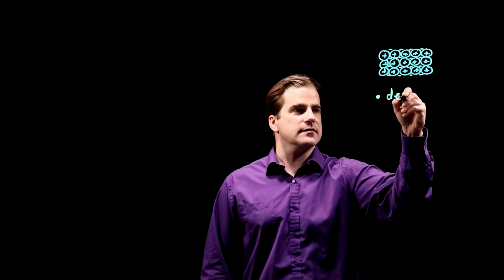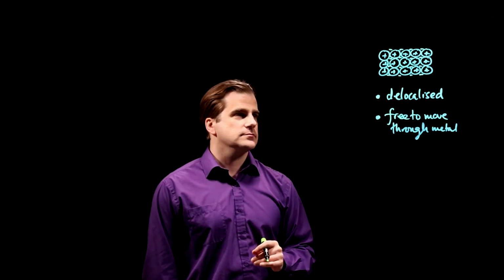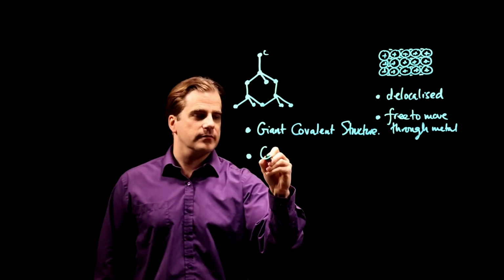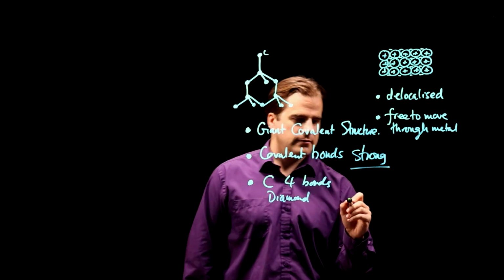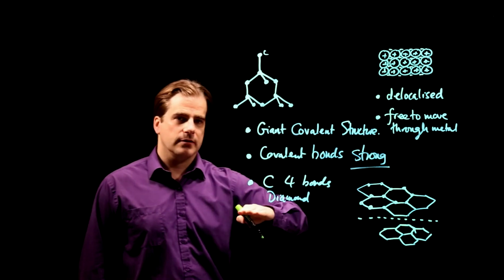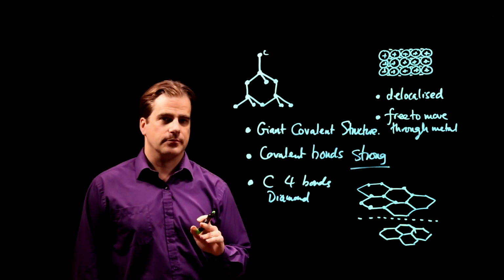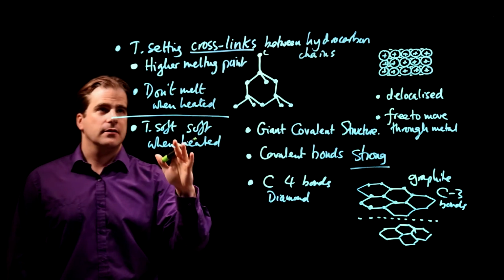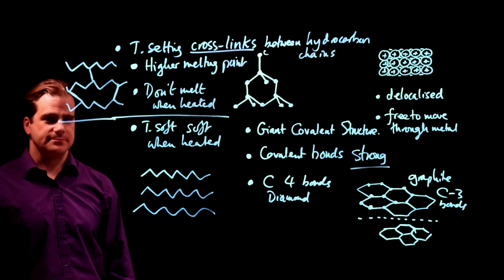Materials - GCSE Chemistry AQA 2016